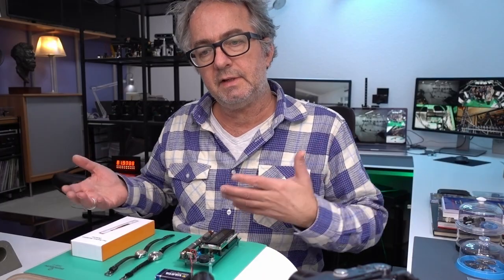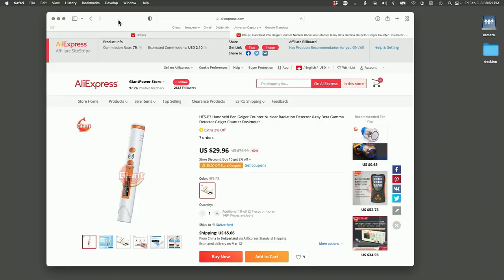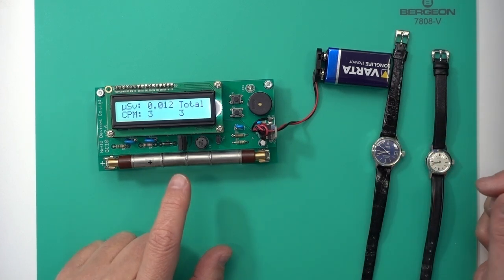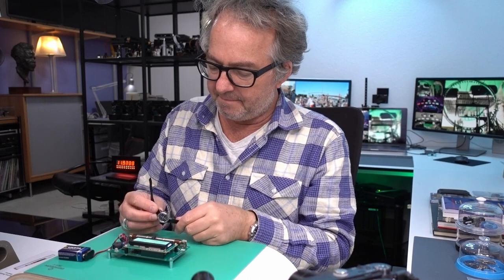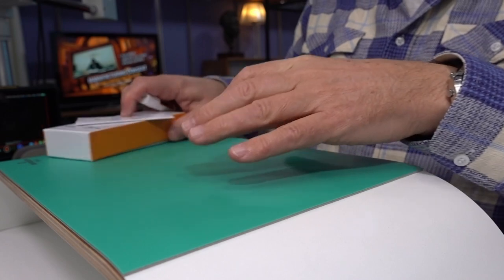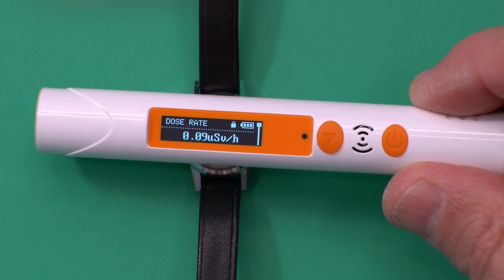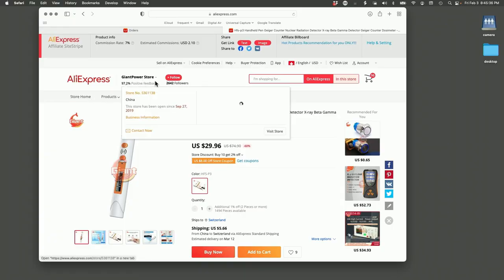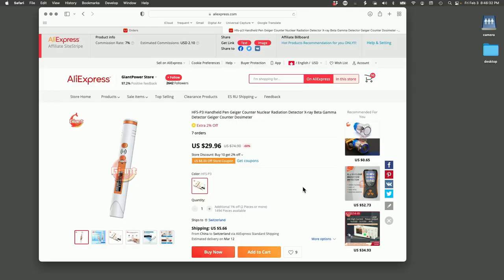Do This Before You Open Any Vintage Watch ! My Most Important Video to Date !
I try to remind folks as often as possible to check vintage watches for radium before opening them. Radium was used in the luminous paint pre-1960s and is carcinogenic (it can cause cancer). You do not want to accidentally inhale or ingest radium dust or radon gas. The dust has a half-life of 1600 years and however it enters your body, your body may metabolize it at calcium and store it in your bones!  You don't want that!

In this video I show how to test watches with two different types of geiger counters, and where to buy the cheaper of the two (which works fine if all you want to do is determine if a watch has radium lume on its hands or dial or not).

HFS-P3 Handheld Pen Geiger Counter ($30)

The microscope I use is from Eakins on AliExpress. Costs range from $200 to $400.

Inexpensive ultrasonic cleaner ($43):

5 piece screwdriver kit - China ($5):

Magnifying loupe with headband ($4):

Movement holders - base metal ($4):

Rubber bulb dust blower ($2):

Casing cusion ($3):

Crystal lift ($26):

Gasket greaser ($2):

Screwdriver sharpening tool (can be used with sandpaper) ($4):

Screwdriver sharpening stone ($47):

Plastic tweezers for handling watch hands ($3):

Hand lifter tool set ($3):

Oiler set ($5):

Hand presser tools ($2):

Mainspring barrel cover closing tool ($5):

Rubber ball type case opening ball ($5):

30 Hole staking plate ($4):

Bergeon Rodico ($8):

3 point case back opener tool:

Digital caliper ($4):

45mm Adjustable Watch Back Cover Holder Case Holder

2 point case back opener tool:

Bezel Remover Tool:

Polystyrene probe:

Professional Demagnetize Tool for Watchmaker EU Plug:

Leather watch bands: